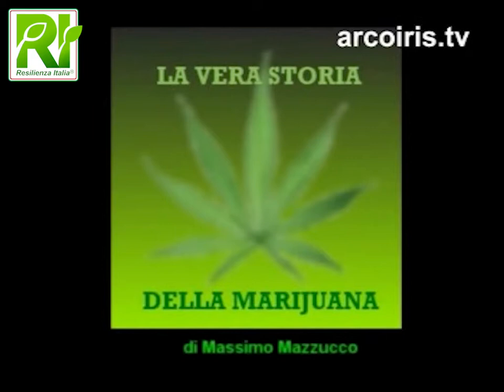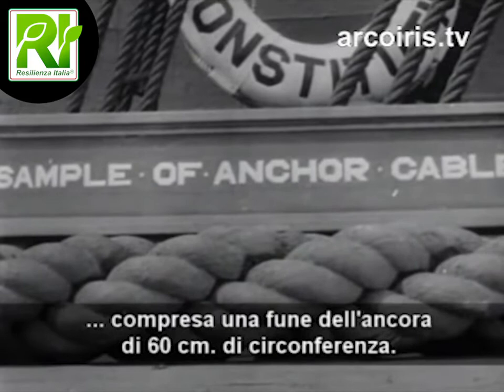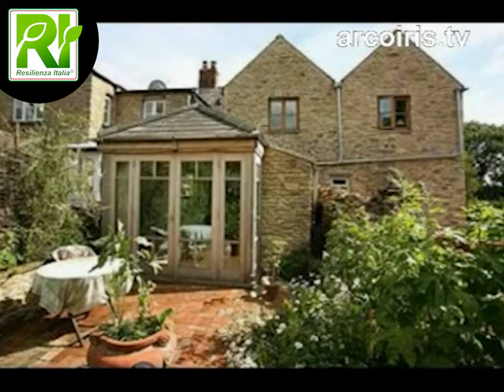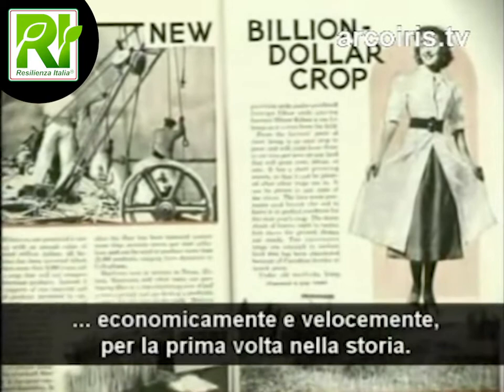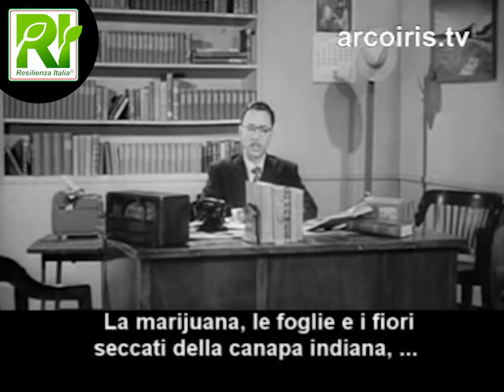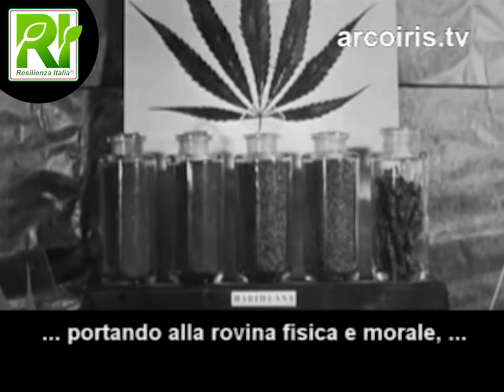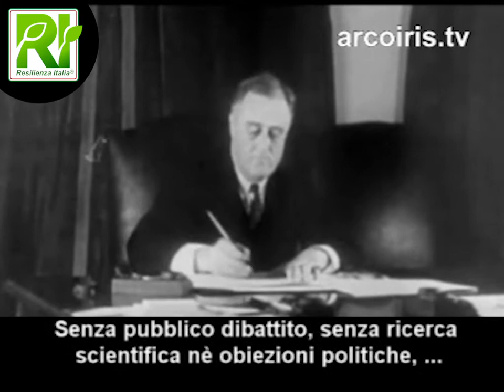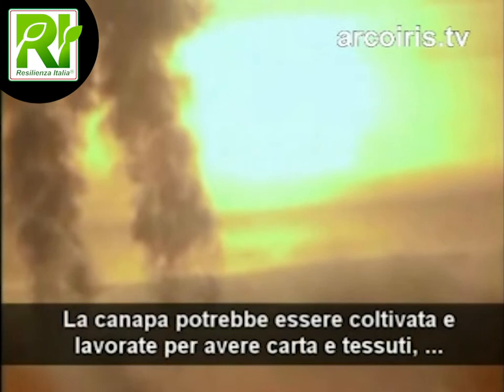La verità sulla Canapa parte 1 - prodotti, storia ed usi medici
Un documentario che spiega la storia della Canapa, le cause della proibizione, i prodotti che si possono ricavare e gli utilizzi industriali e medici. Realizzato da Massimo Mazzucco per Arcoiris.tv

Sostieni il progetto il "Borgo della Canapa" di Resilienza Italia Onlus.